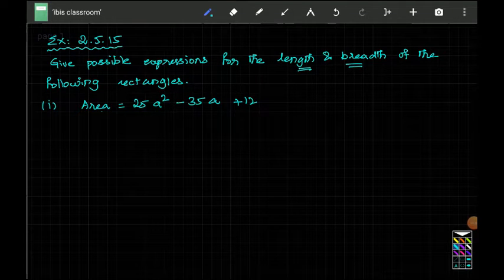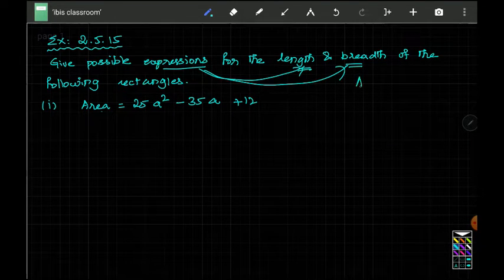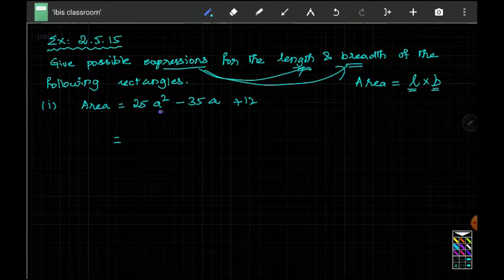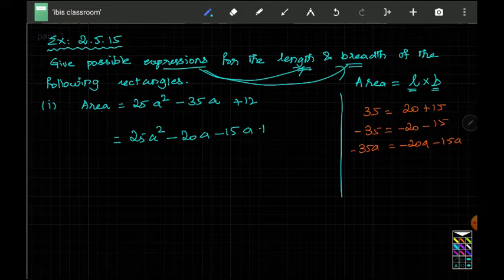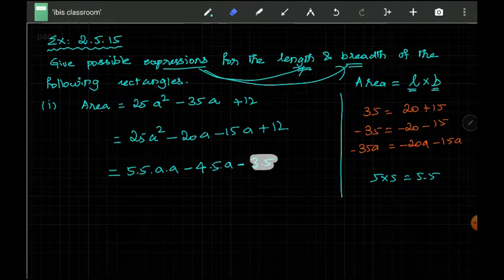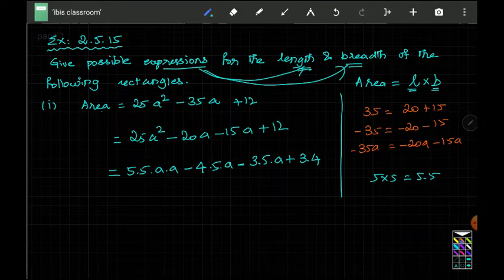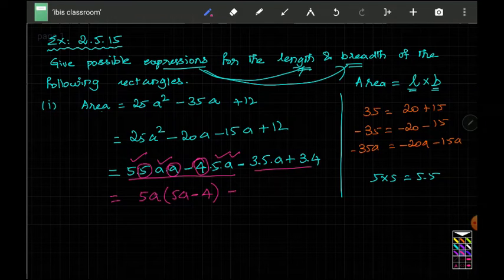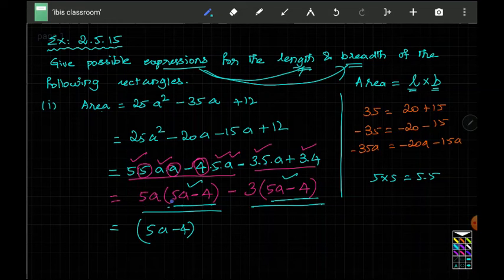39.Exercise - 2.5.15.i - NCERT Mathematics